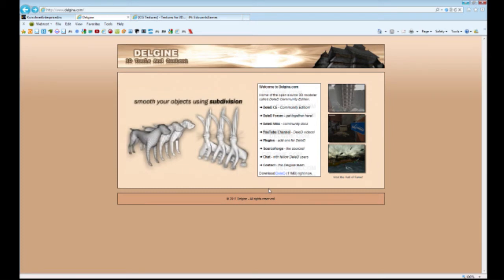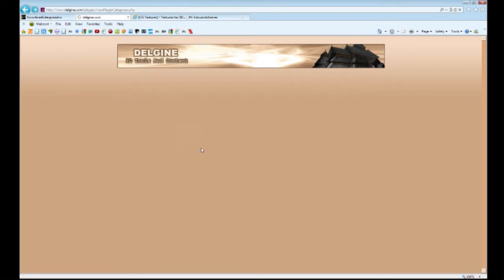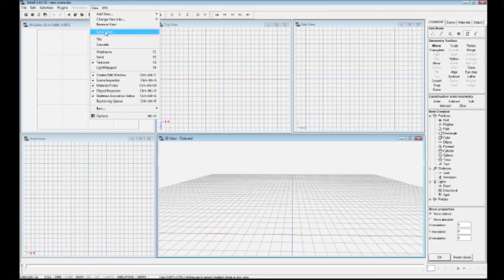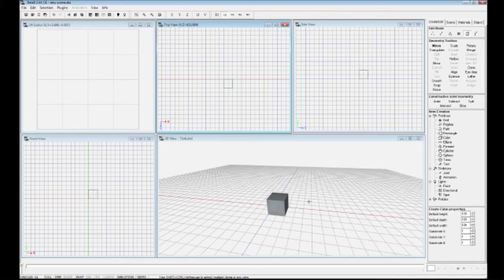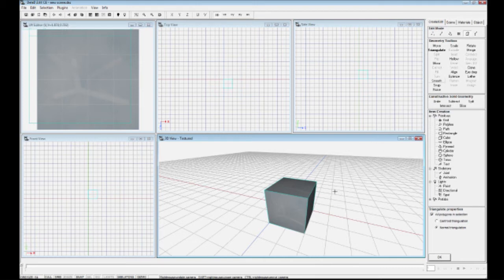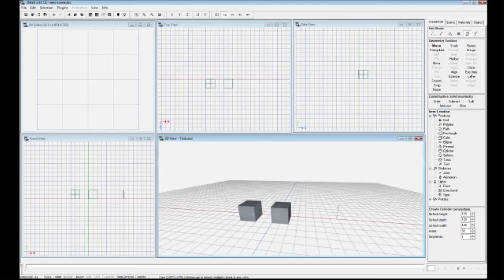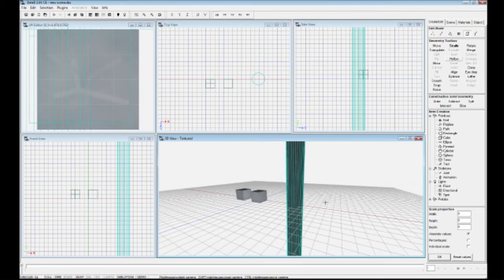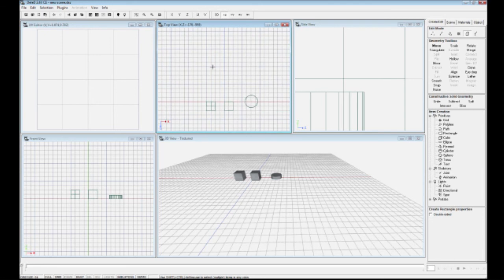The Elk Show Ep.2 Worked with DeleD.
Hello everyone and welcome to the Elk Show in today's episode I will be showing you a basic tutorial for DeleD.